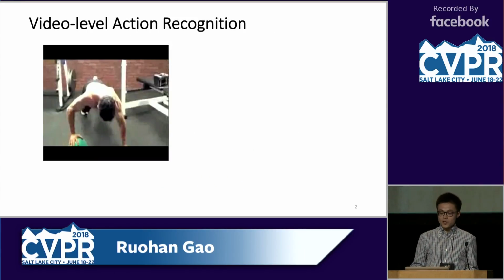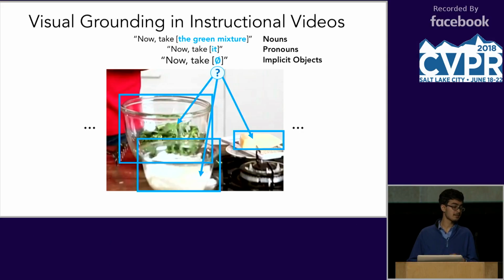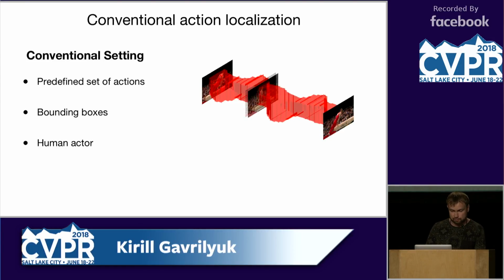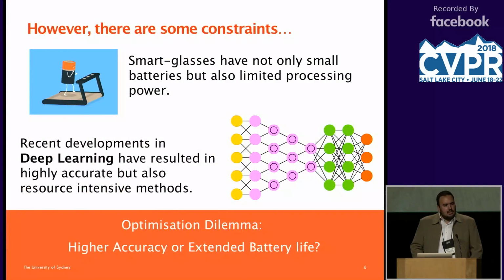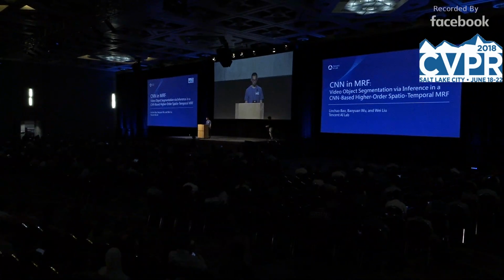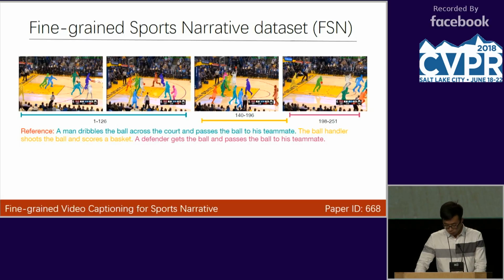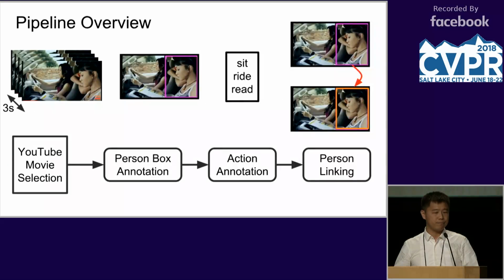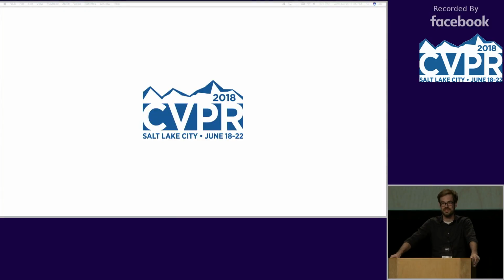CVPR18: Session 2-2A: Video Analytics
Orals (O2-2A)

1. [A3] Im2Flow: Motion Hallucination From Static Images for Action Recognition, Ruohan Gao, Bo Xiong, Kristen Grauman
2. [A6] Finding "It": Weakly-Supervised Reference-Aware Visual Grounding in Instructional Videos, De-An Huang, Shyamal Buch, Lucio Dery, Animesh Garg, Li Fei-Fei, Juan Carlos Niebles
3. [A9] Actor and Action Video Segmentation From a Sentence, Kirill Gavrilyuk, Amir Ghodrati, Zhenyang Li, Cees G. M. Snoek
4. [B1] Egocentric Activity Recognition on a Budget, Rafael Possas, Sheila Pinto Caceres, Fabio Ramos
Spotlights (S2-2A)

1. [B4] CNN in MRF: Video Object Segmentation via Inference in a CNN-Based Higher-Order Spatio-Temporal MRF, Linchao Bao, Baoyuan Wu, Wei Liu
2. [B7] Action Sets: Weakly Supervised Action Segmentation Without Ordering Constraints, Alexander Richard, Hilde Kuehne, Juergen Gall
3. [B10] Low-Latency Video Semantic Segmentation, Yule Li, Jianping Shi, Dahua Lin
4. [B13] Fine-Grained Video Captioning for Sports Narrative, Huanyu Yu, Shuo Cheng, Bingbing Ni, Minsi Wang, Jian Zhang, Xiaokang Yang
5. [B16] End-to-End Learning of Motion Representation for Video Understanding, Lijie Fan, Wenbing Huang, Chuang Gan, Stefano Ermon, Boqing Gong, Junzhou Huang
6. [B19] Compressed Video Action Recognition, Chao-Yuan Wu, Manzil Zaheer, Hexiang Hu, R. Manmatha, Alexander J. Smola, Philipp Krähenbühl
7. [B22] Features for Multi-Target Multi-Camera Tracking and Re-Identification, Ergys Ristani, Carlo Tomasi
8. [C3] AVA: A Video Dataset of Spatio-Temporally Localized Atomic Visual Actions, Chunhui Gu, Chen Sun, David A. Ross, Carl Vondrick, Caroline Pantofaru, Yeqing Li, Sudheendra Vijayanarasimhan, George Toderici, Susanna Ricco, Rahul Sukthankar, Cordelia Schmid, Jitendra Malik
9. [C6] Who's Better? Who's Best? Pairwise Deep Ranking for Skill Determination, Hazel Doughty, Dima Damen, Walterio Mayol-Cuevas
10. [C9] MX-LSTM: Mixing Tracklets and Vislets to Jointly Forecast Trajectories and Head Poses, Irtiza Hasan, Francesco Setti, Theodore Tsesmelis, Alessio Del Bue, Fabio Galasso, Marco Cristani